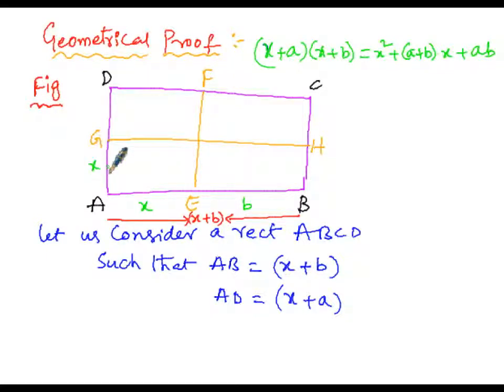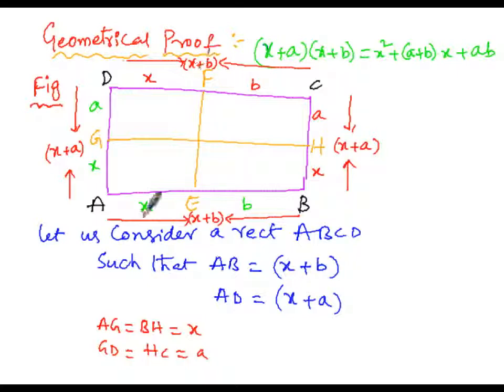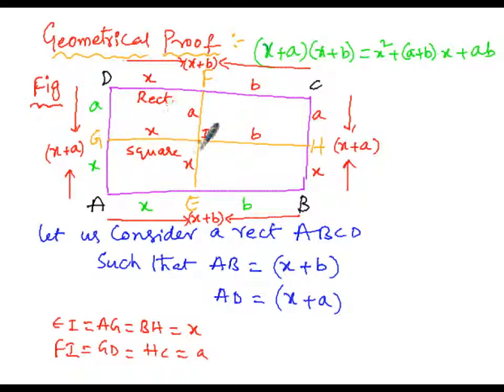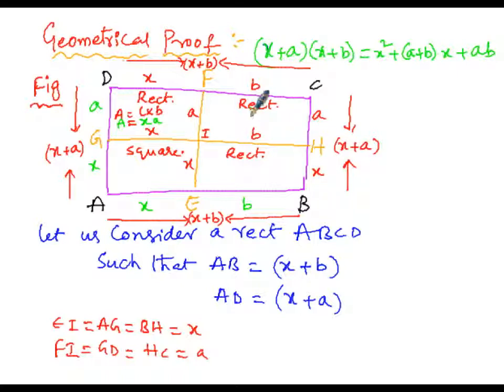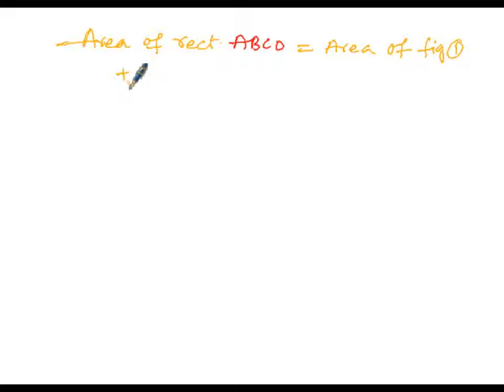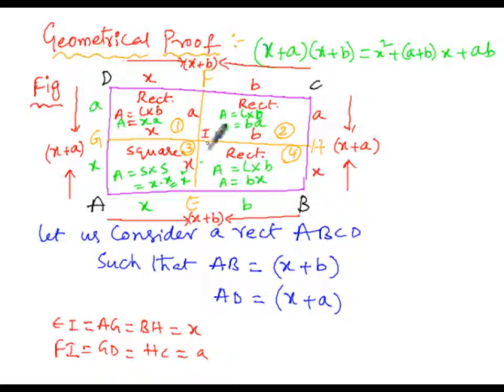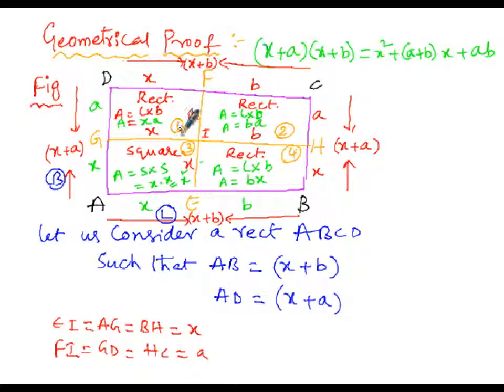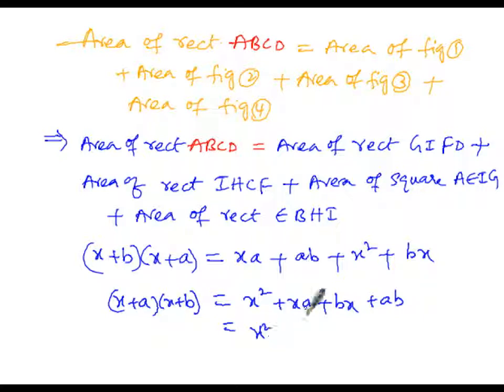Algebra Special Products or Identity number#1 part2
for part 3 (GIVES A WORKED OUT EXAMPLE)